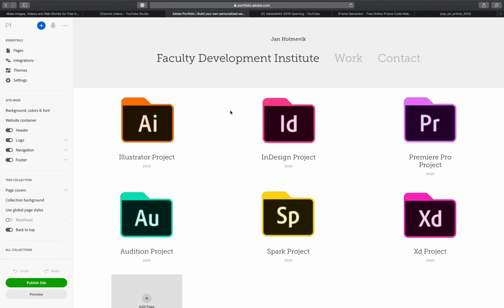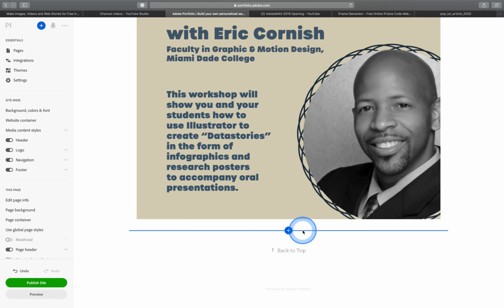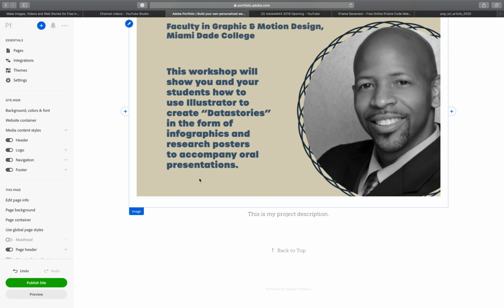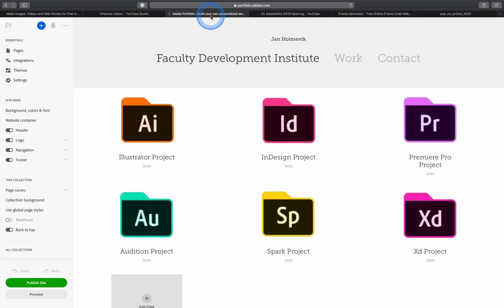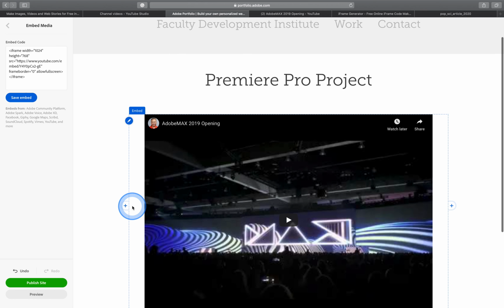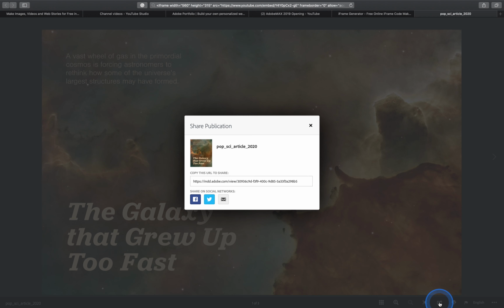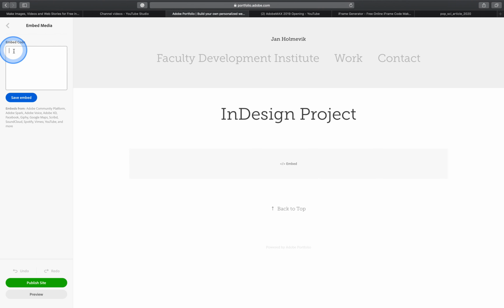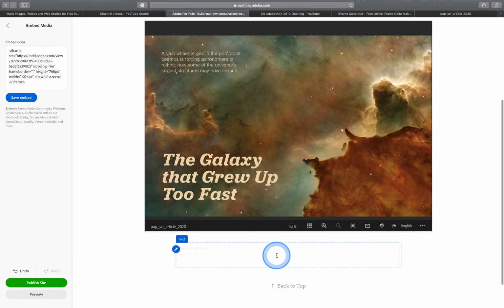Step 7 Add Content to Your Pages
How to add images and embedded content to Portfolio pages.